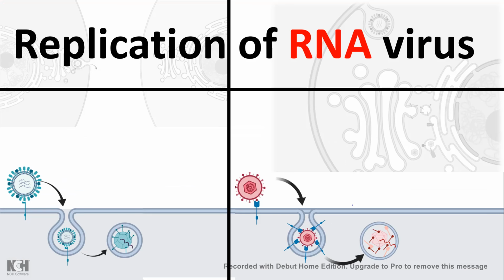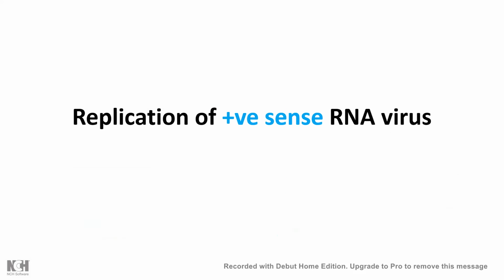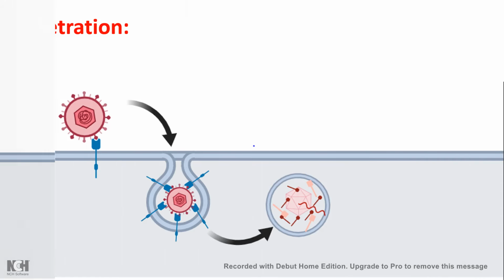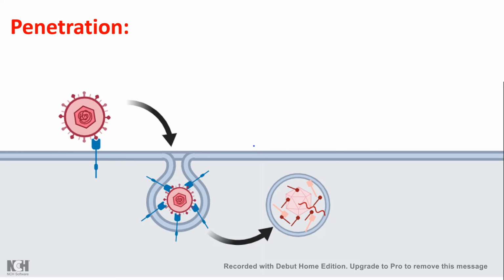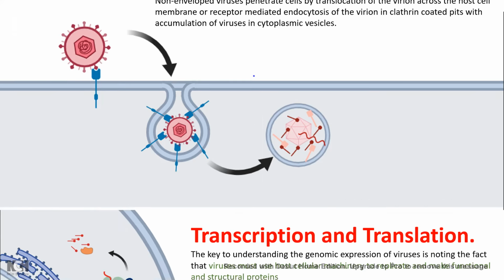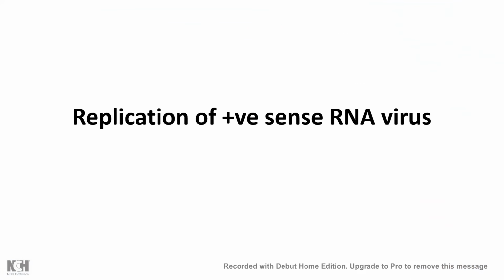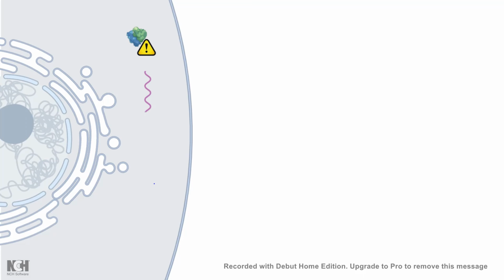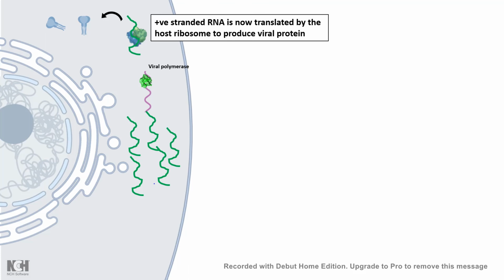Replication of RNA virus | How RNA virus replicate | Virology USMLE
this video describes how plus and minus-strand RNA virus replicates inside a host cell'